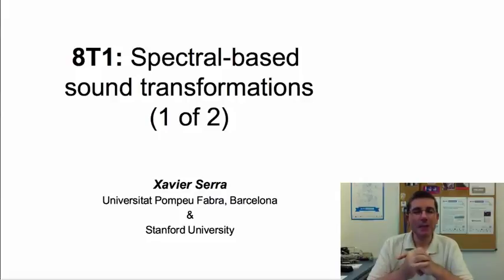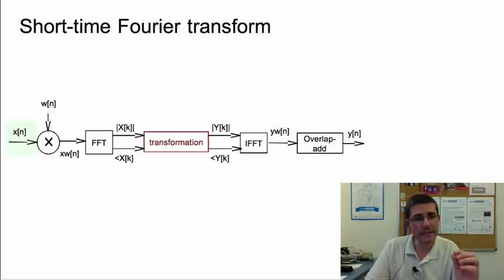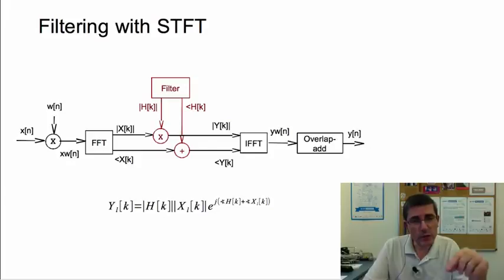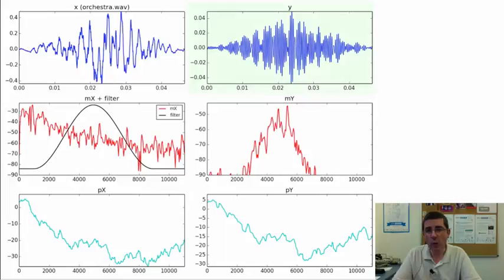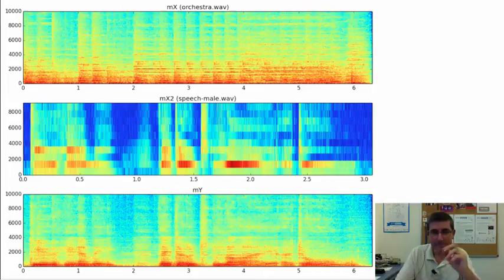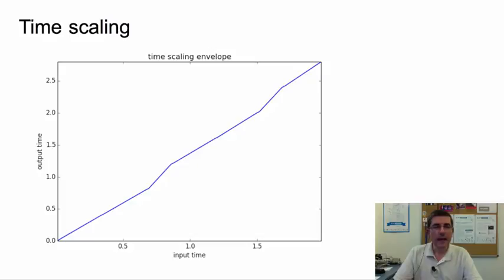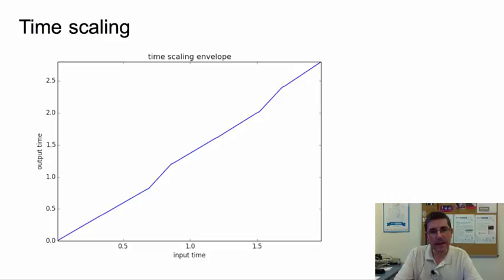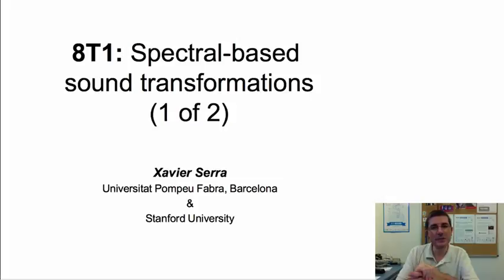8.1 Digital Sound Processing:Sounds transformations 1